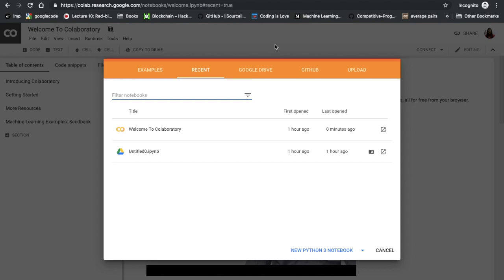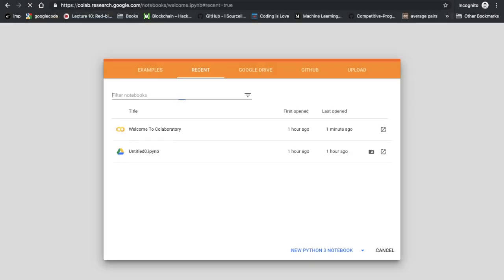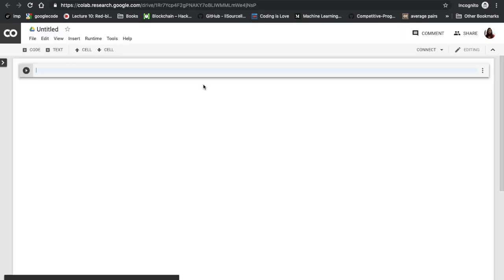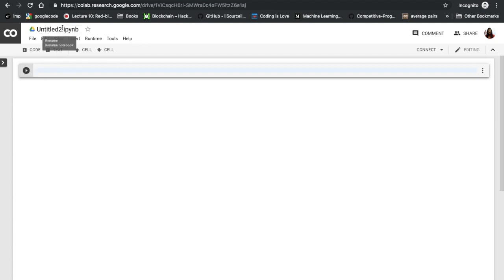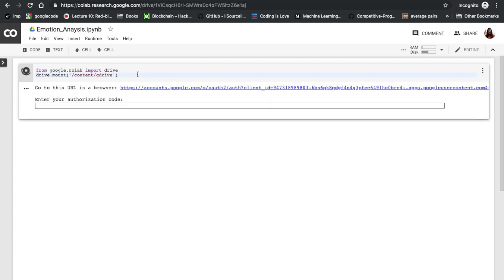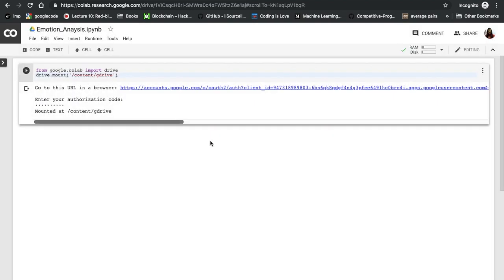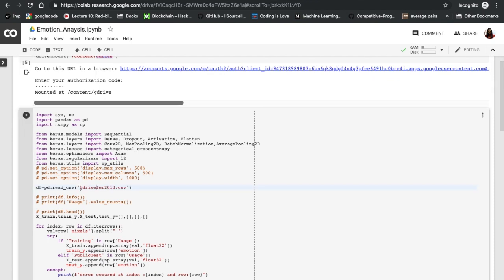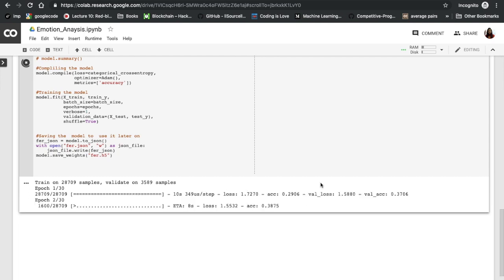What is Google Colab | How to Use it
Introduction to Google Colab